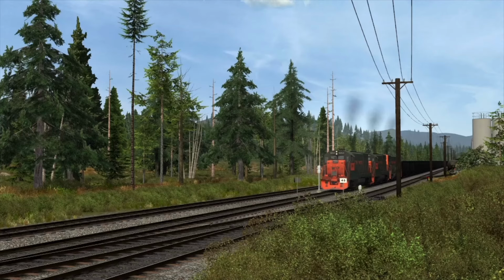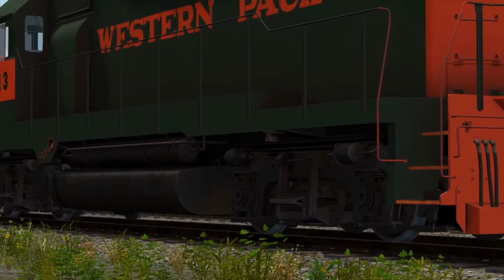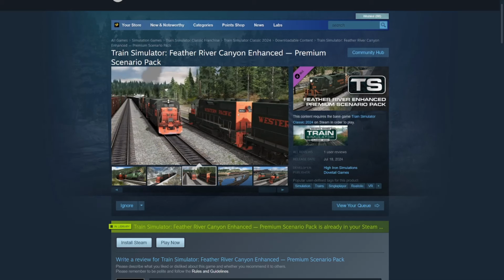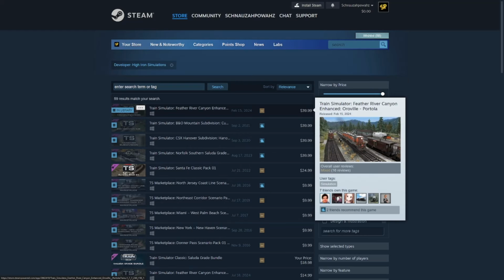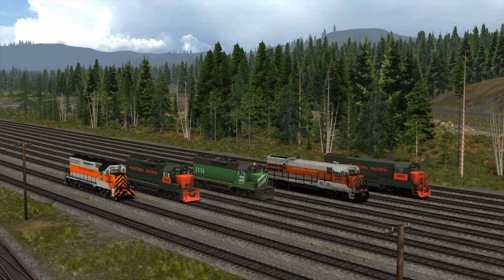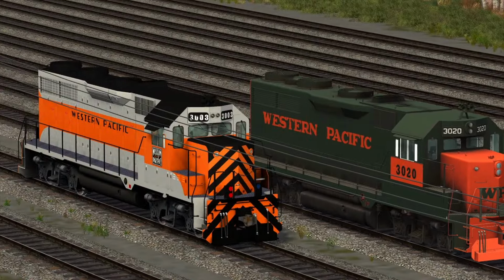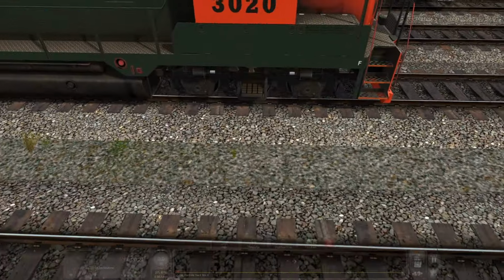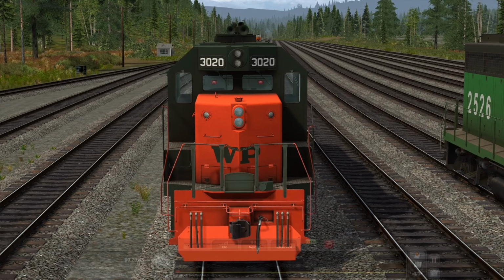Feather River Enhanced-Ultra-Super-Mega-Pack-Bundle-Thing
A few months have passed since the FRC 'Enhanced' Route release for Train Sim Classic and ofcourse High Iron Simulations couldn't resist to release a pack including not only expected uninspiring scenarios but also 2 locomotives - are they just reskins of the same?
Lesgo find out.